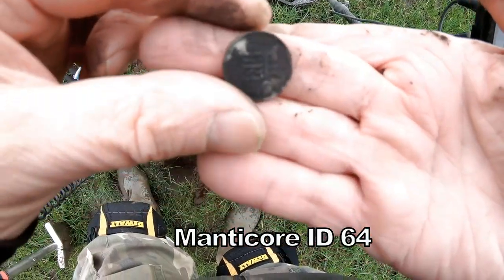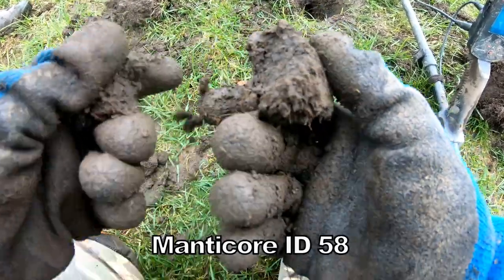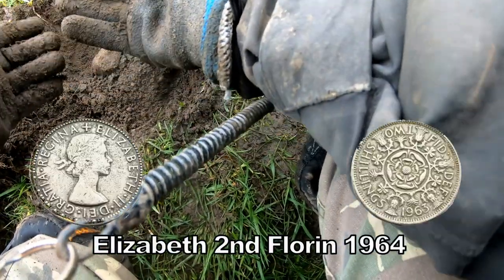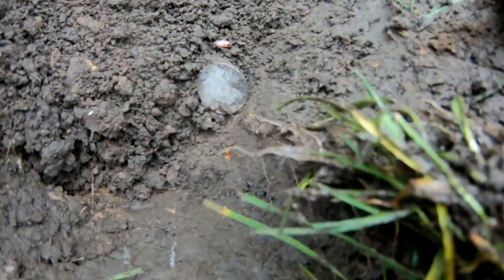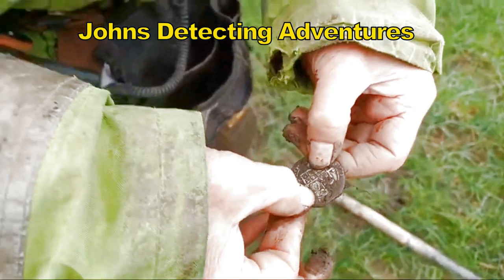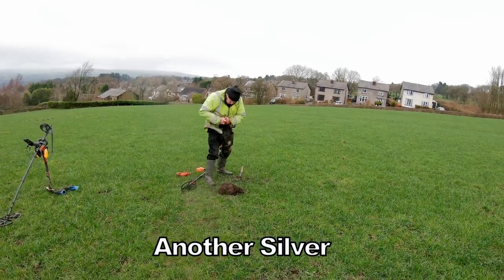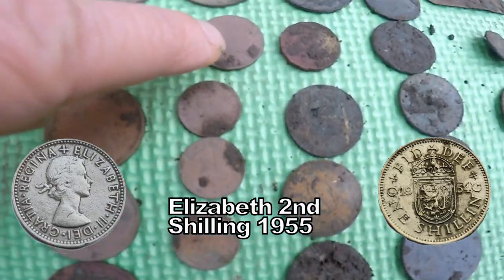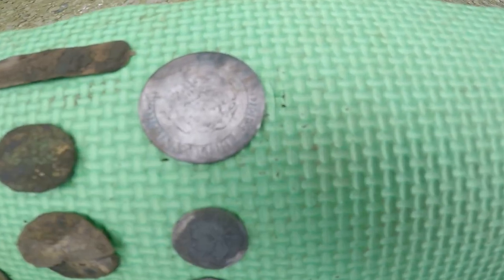Big Medieval Silver Hammered & Other Large Silvers